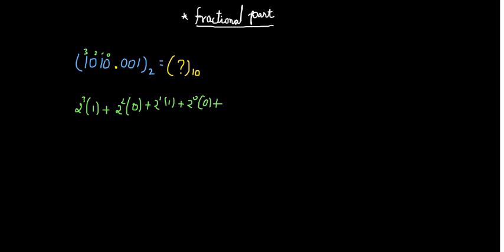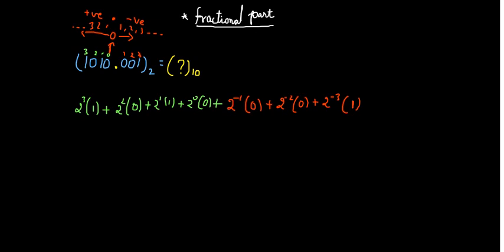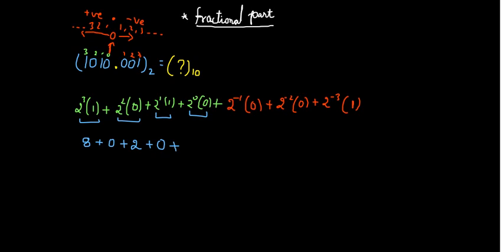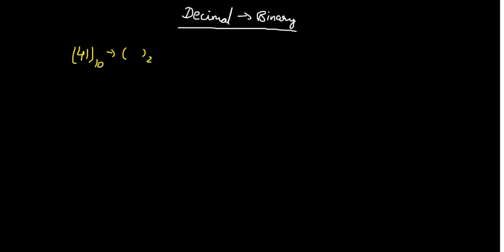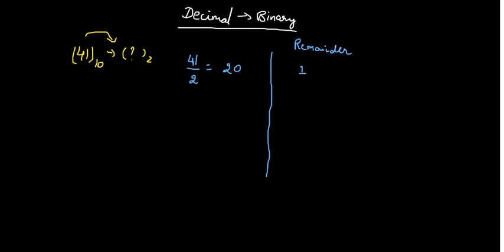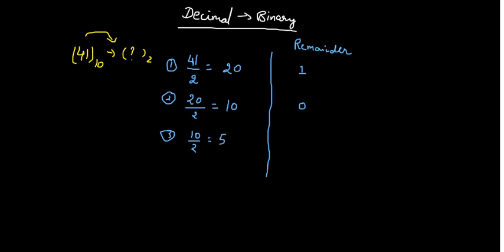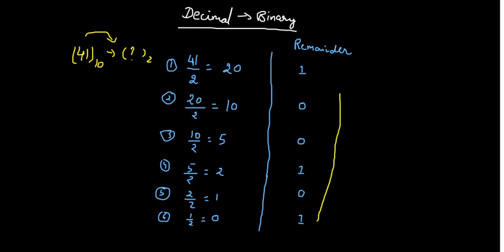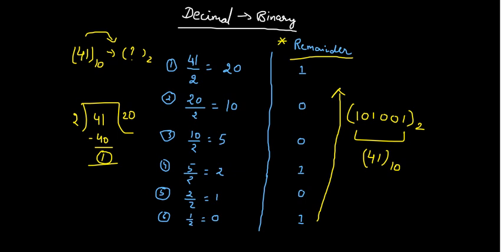Fractional Binary (Binary 4)